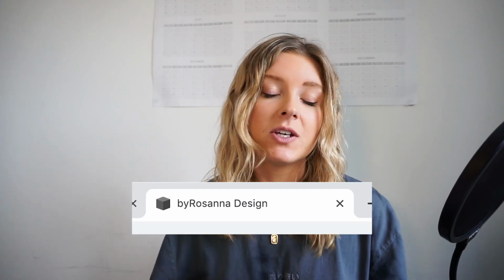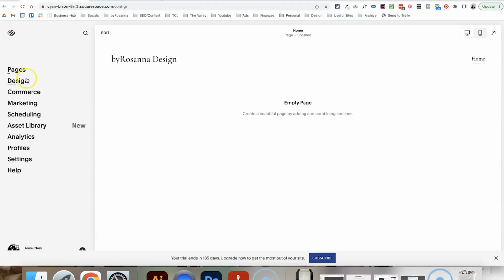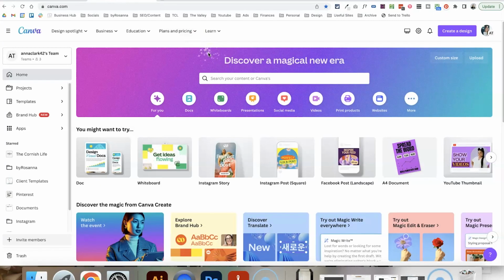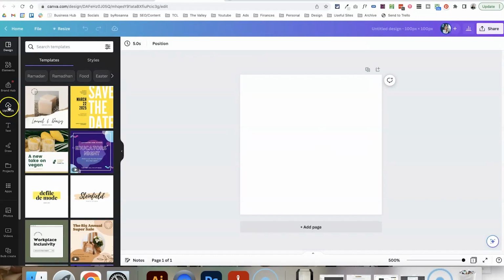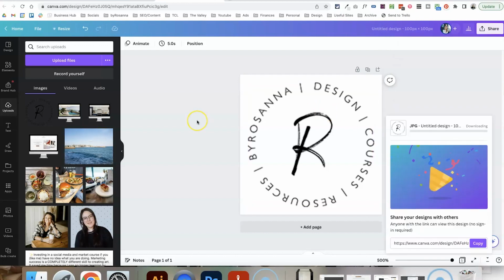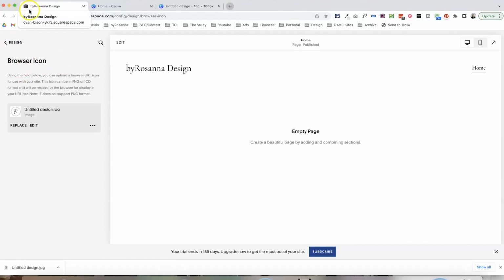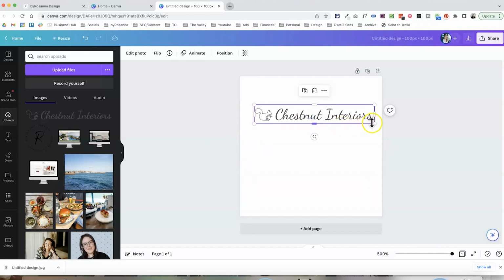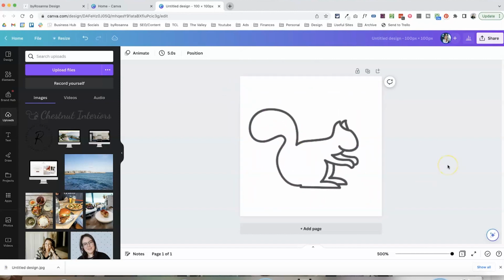How to Add a Customer Browser Icon (Favicon) in Squarespace 7.1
Learn how to add a favicon to your Squarespace website easily. This is another term for 'browser icon' - the small image that appears on the top left corner of the browser tab when someone is on your website.

By default, this icon will be set to Squarespace's 'cube' icon, which doesn't look very professional. So whether you're a Squarespace website designer or you're DIYing your own Squarespace site, you'll want to customise this to an icon, logo or something that represents your business!

00:59 - Where to upload a custom favicon in Squarespace
01:10 - File formats for your custom browser icon
01:40 - Create a custom browser icon for free in Canva
03:41 - How to create a favicon if your logo isn't square

💸 How to Make Money from Your Email List (FREE MASTERCLASS)

🌿 More free workbooks & templates...